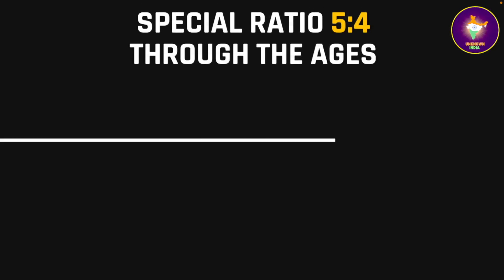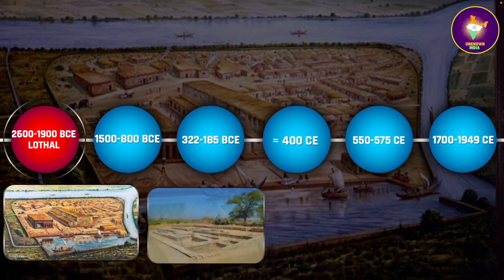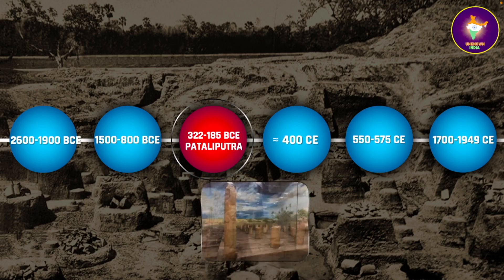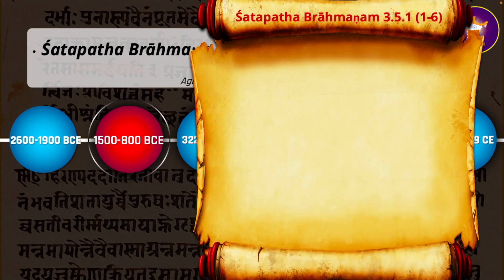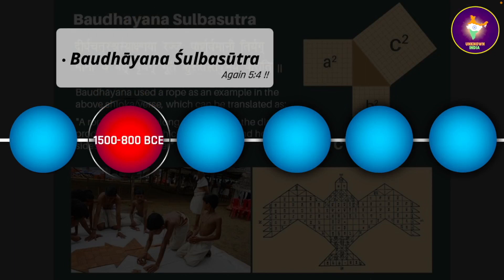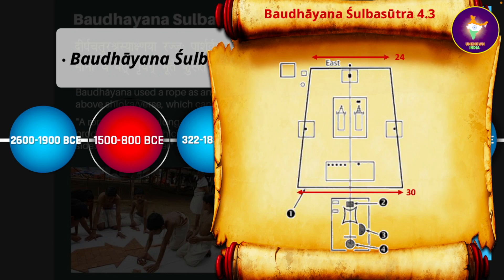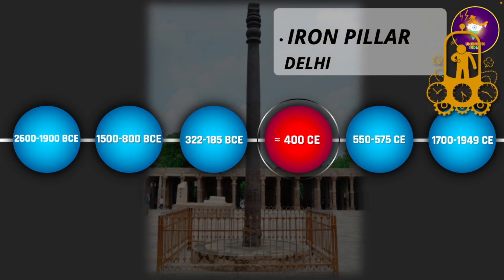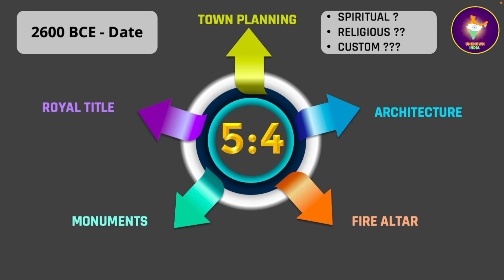Is the Ratio 5:4 also Golden ? | UI-005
KEY MOMENTS (TIME STAMPS)

00:00 Intro
01:40 The Ratio used in Town Planning
03:02 Examples of use in Architecture
04:23 Ratio used in construction of Fire Altar
07:53 Use in Famous Monument
09:50 Examples of Royal Title & City Name
10:33 Conclusion

Certain numbers, ratios and proportions have been assuming great importance, in the civil, cultural and religious practices of India, right through the ages and in different parts of India.

We shall in this video, take a look at how one of those: the ratio or proportion of 5:4 has been figuring prominently in different activities, throughout India, right from ancient times. We shall travel in time to 6 different time periods: 3 before Common Era and 2 in Common Era.

We will also do a space travel to four Harappan sites (Mohenjo daro, Harappa, Dholavira and Lothal) and a Mauryan city (Pataliputra or Patna in Bihar), examine 3 scriptures (Satapatha Brahmana, Baudayana Sulbasutra and Brihat Samhita by varahamihira), visit a famous monument (Iron Pillar at Mehrauli, Delhi) and look at a line of noted rulers of Jaipur …
in order to unearth examples of usage of the ratio 5:4 in town planning, architecture, construction of fire altar, monument design, royal title and city name.

This video will give you a lot of information on India, that you may not have known. and it is short at 11 mts. please watch fully, like, share with your contacts and subscribe to this channel.

REFERENCES & RESOURCES

BOOKS (that inspired this Video)
1. The Lost river : On the trail of the Saraswati, by Michel Danino, Prnguin Books India, 2010.
2. Land of the Seven Rivers : A brief History of india’s Geography, by Sanjeev Sanyal, penguin books India, 2012.

1. Non‐Utilitarian Use of Proportions in Harappan Town‐Planning by Michel Danino

2. New_Findings_in_Harappan_Town_Planning_and_Metrology_M_Danino_2014.pdf

3. On the Mathematical Significance of the Dimensions of the Delhi Iron Pillar by Dr. R. Balasubramaniam, IIT Kanpur

4. Mahavedi Dimensions as per Baudhāyana Śulbasūtra

5. Rulers of Jaipur

6. Various Articles

RESEARCH VIDEO
The Archaeology of Indus Urbanism: Comparing Mohenjo Daro, Harappa and Dholavira by Dr. Jonathan Mark Kenoyer (University of Wisconsin, Madison, USA)

1. Śatapatha Brāhmaṇa Part II - Translation by Julius Eggeling

2. Śatapatha Brāhmaṇa 3.5.1 (1—6)  - Online Transliteration & translation (as per J Eggeling)

3. Baudhāyana Śulbasūtra 4.3 - Sanskrit Tex

4. Brihat Samhita vy Varahamihira - Translation by Subrahmanya Sastri

5. Translation of Brahmi script inscription on Iron Pillar at Delhi (Mehrauli)

SINCERE THANKS TO
N P Y RAMAN, VEDIC SCHOLAR, AUTHOR of “NURANI VARNAM”, a short summary of KRISHNA YAJURVEDIYA TAITTIRIYA SAMHITA
(for help & guidance in sourcing Vedic Text)